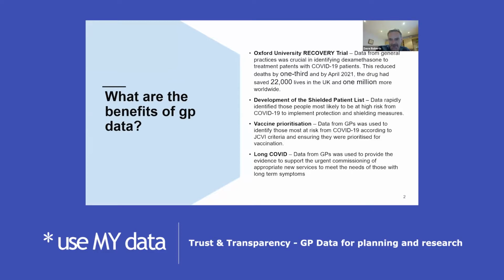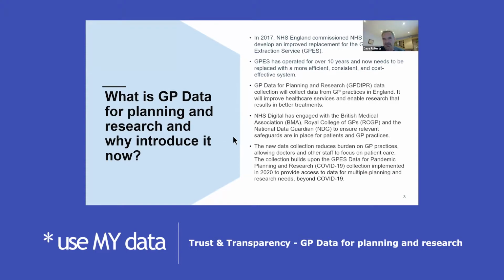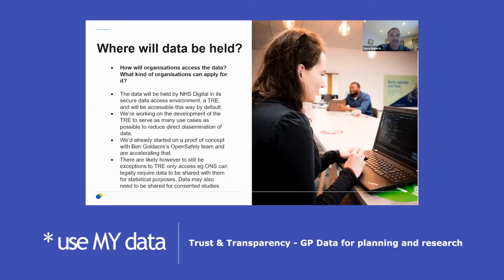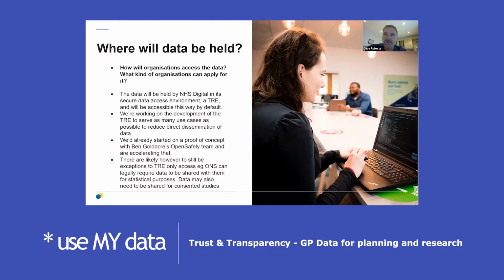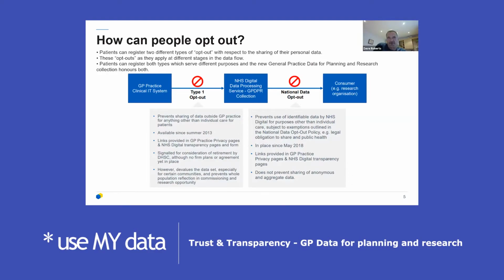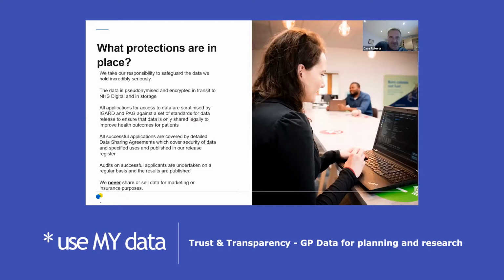Webinar: Trust & Transparency - GP Data for Planning and Research (final)